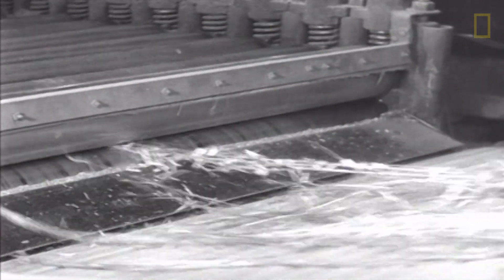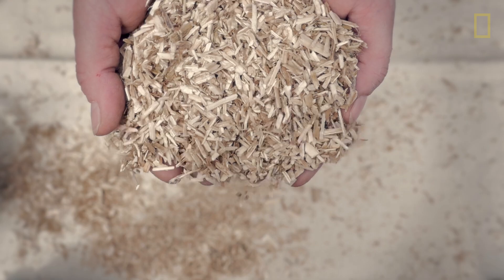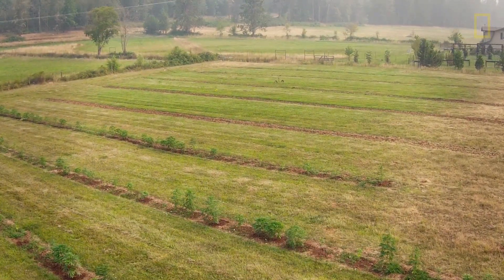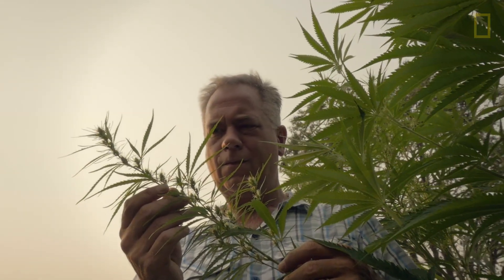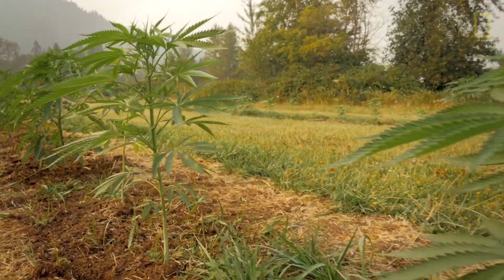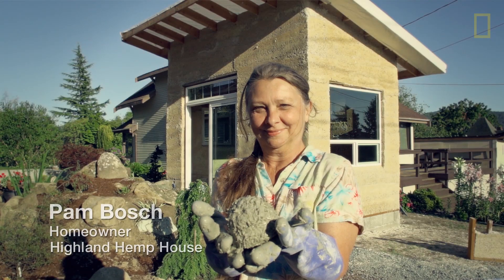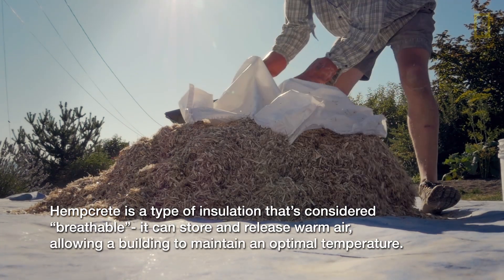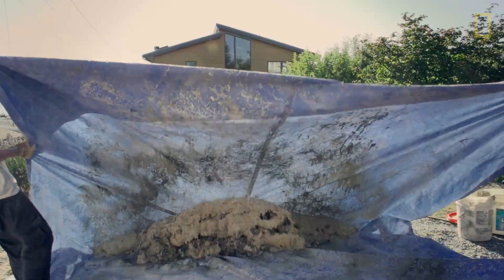Can You Build a House With Hemp? | National Geographic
Growing industrial hemp was illegal in the United States after 1970 because the industrial plant and marijuana were considered to be the same, when in fact they are different varieties of Cannabis. In recent years, some states have changed their laws, allowing farmers to start growing industrial hemp, which is used in everything from clothing to nutritional products to building materials. Oregon grower Cliff Thomason says growing and processing hemp was stymied because it was illegal, but now a knowledge base for best uses can grow, along with the plants. View a hemp home constructed using hempcrete, a building material that advocates claim is mold resistant, breathable, and eco-friendly.

VIDEOGRAPHERS: Patrick Gilmore and Spencer Macdonald
PRODUCER: Patrick Gilmore
SENIOR PRODUCER: Jeff Hertrick
EDITOR: Patrick Gilmore